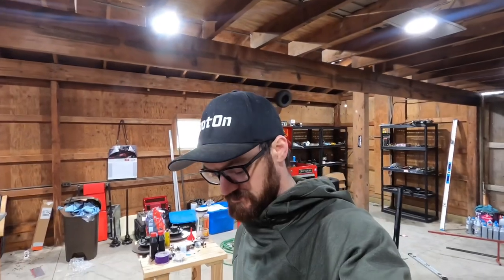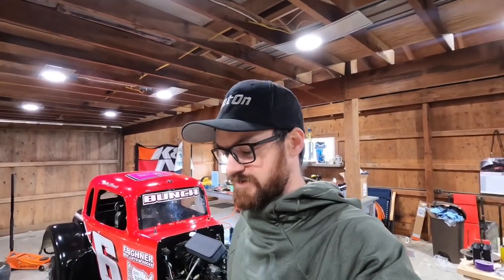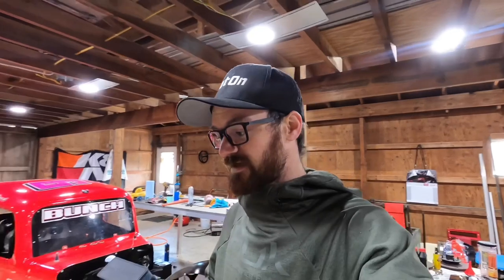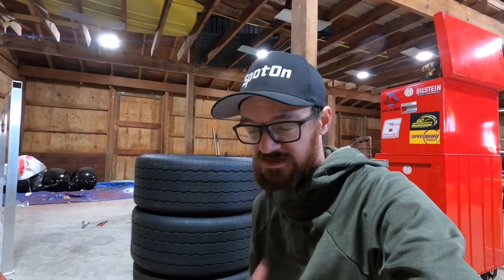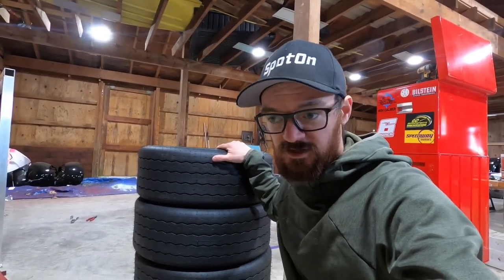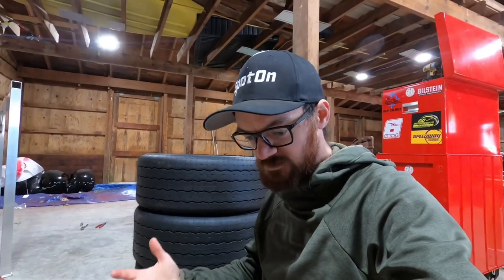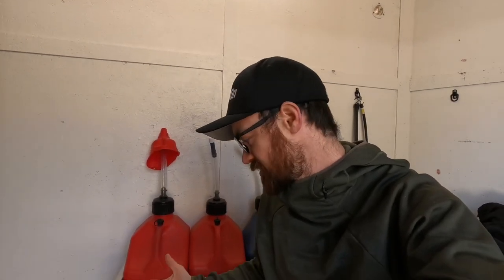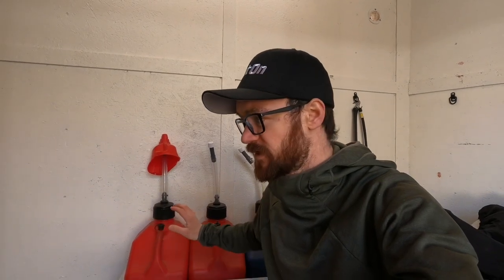What does it cost to race a legend car in 2023?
If you are looking for a way to help support us consider getting something off of our Amazon wish list!

Today we talk about the cost of legend car racing in Michigan in 2023 and how affordable it really is.